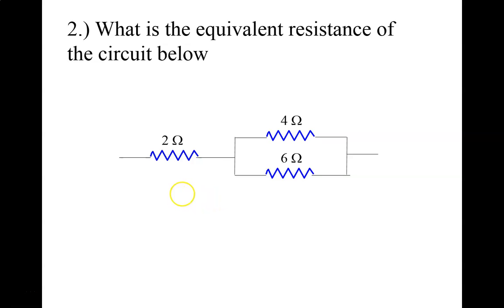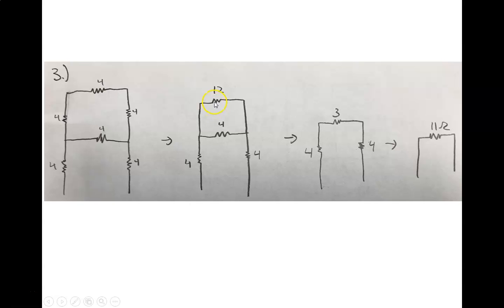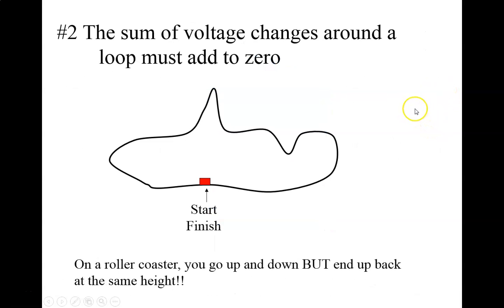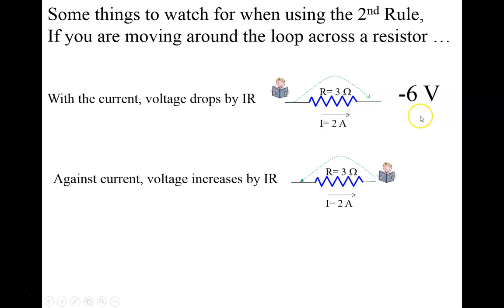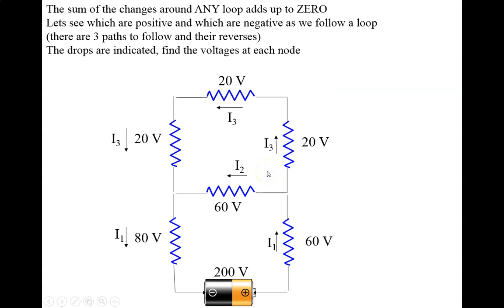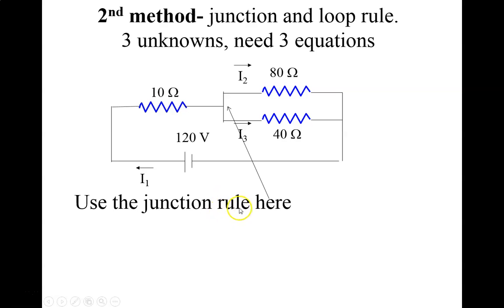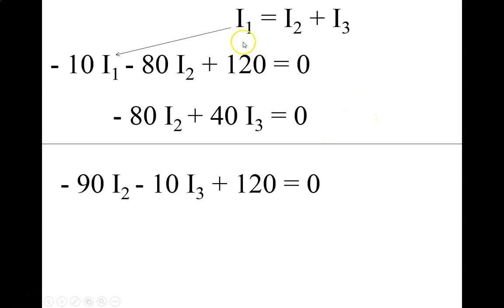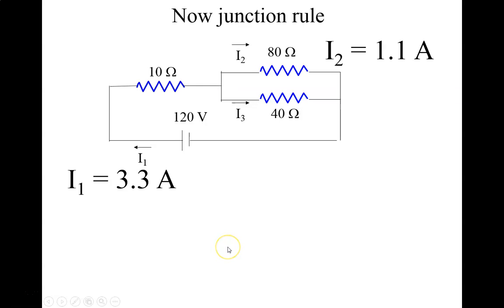AP 10-6 mixed series parallel